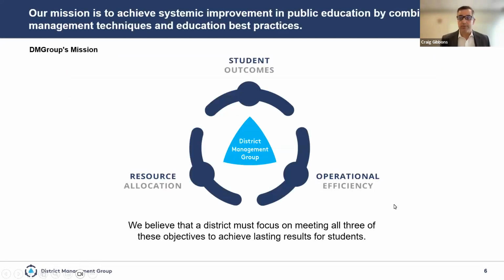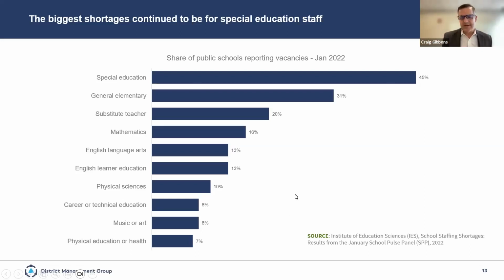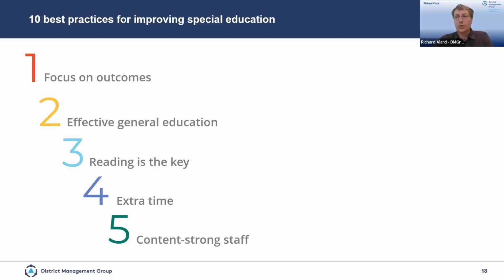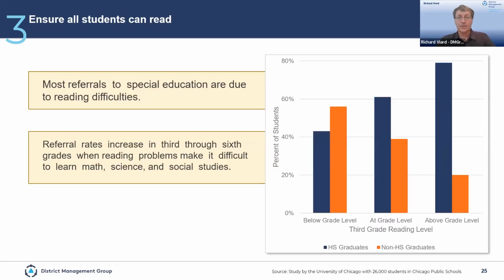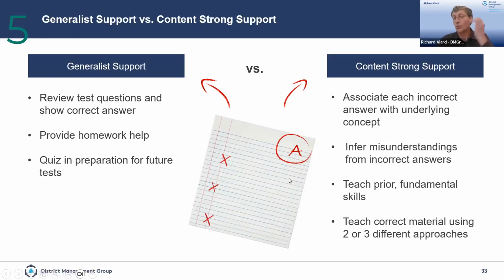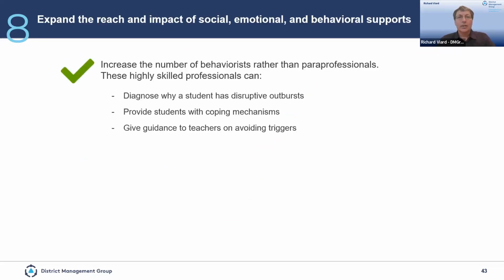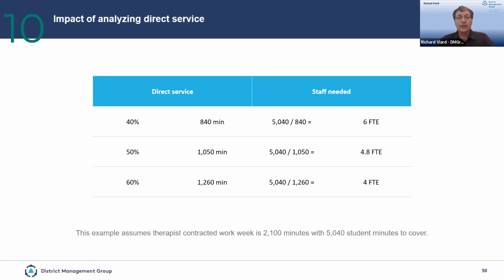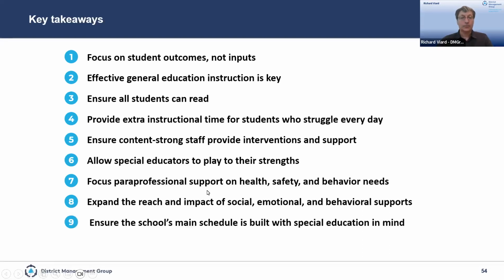DMSchedules - Ten Best Practices for Improving Special Education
Learn from our school scheduling experts as they share 10 Best Best Practices for Improving the Outcomes of Special Education Students.

This webinar covers:
-Focusing on outcomes, not inputs
-Effective general education is key
-Ensuring all students can read
-Content-strong staff
-And more...